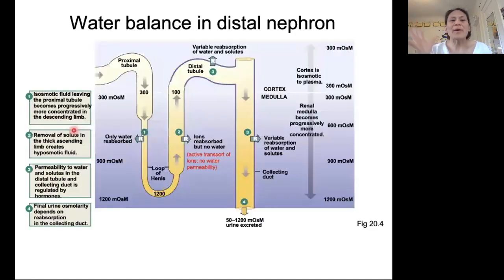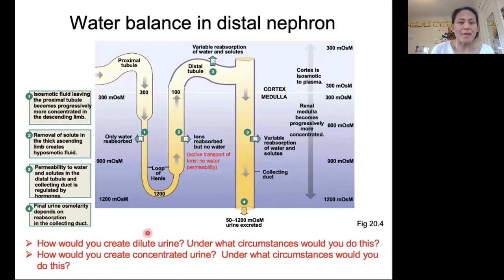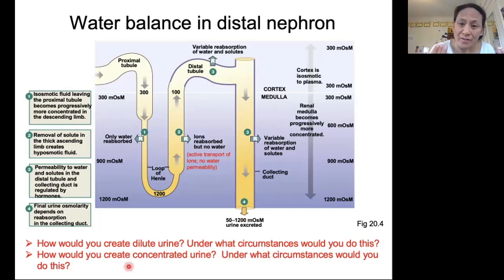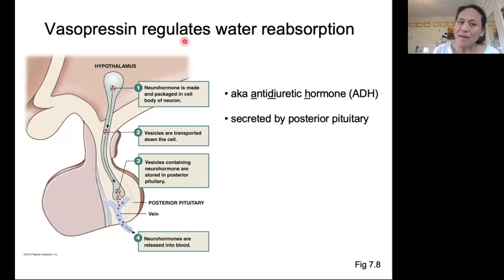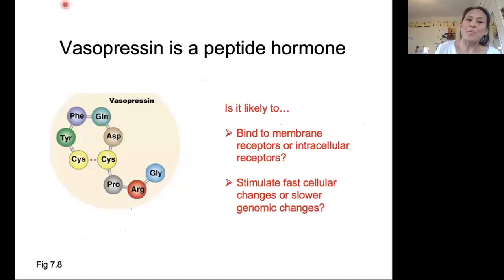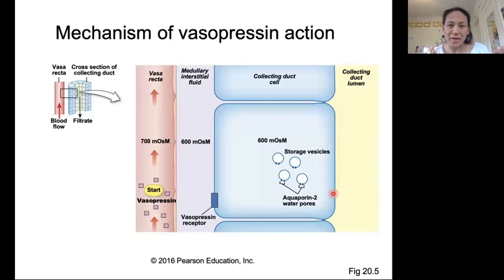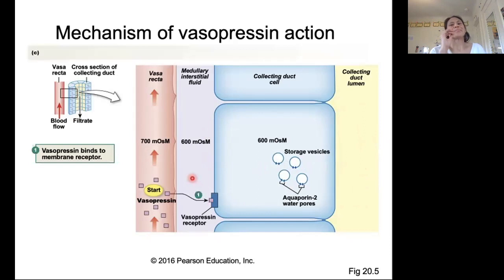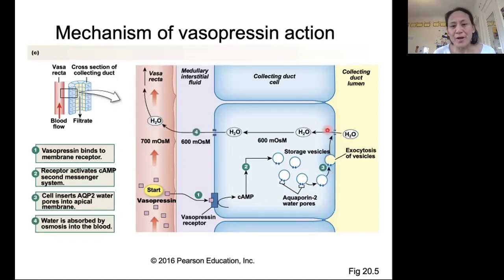Vasopressin and water balance 1